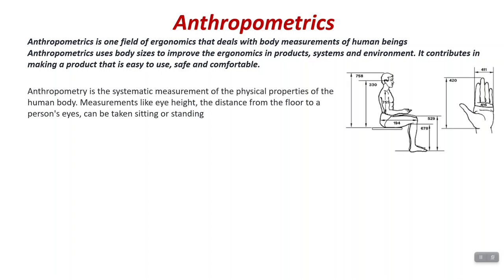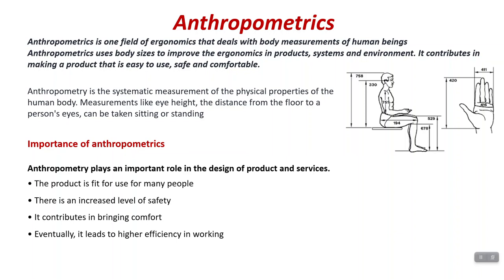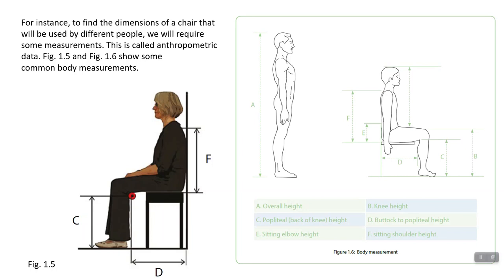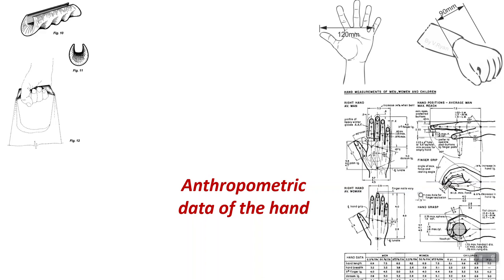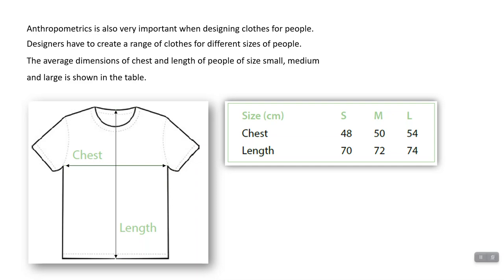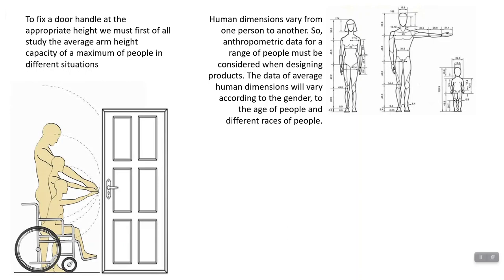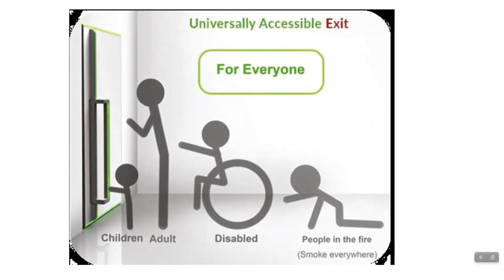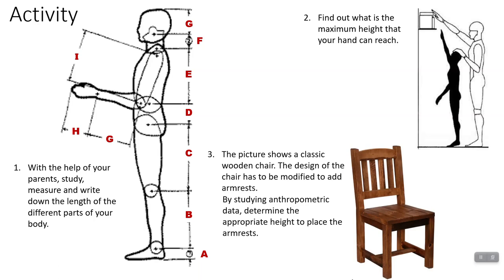Grade 8 Anthropometrics